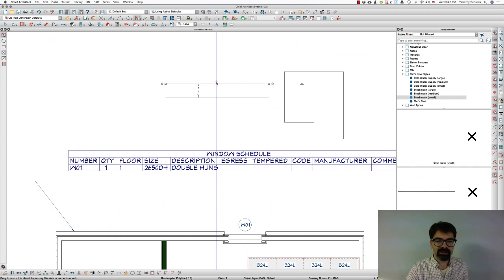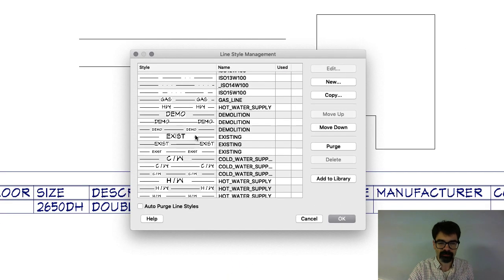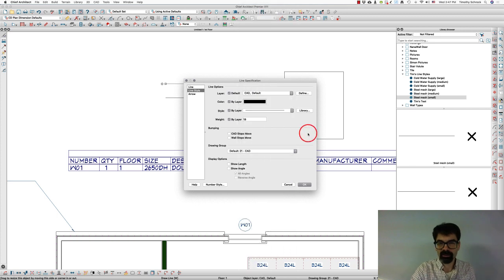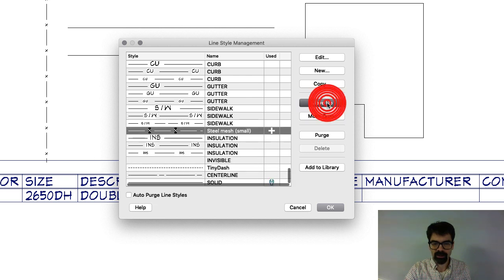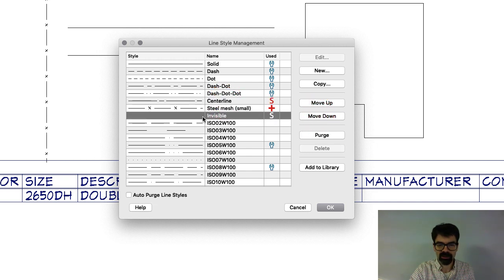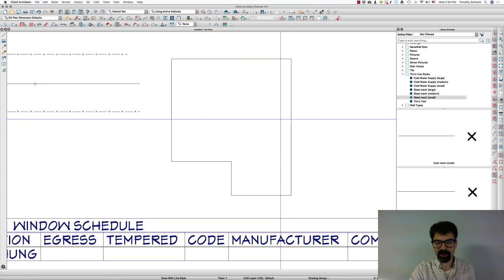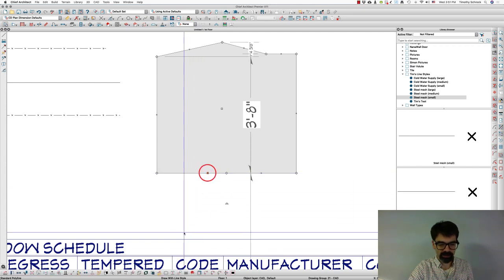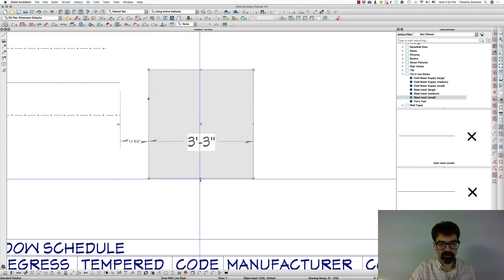Bonus: X11 Line Types & PolyLines | Chief Architect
I'm excited about the new line type manager and poly line features in new X11 Beta that Chief Architect dropped last week. So, I thought I'd share this unboxing bonus video with you. Today is all about Line Type management which we can now manipulate, adjust and add/delete plus simplifying polylines.